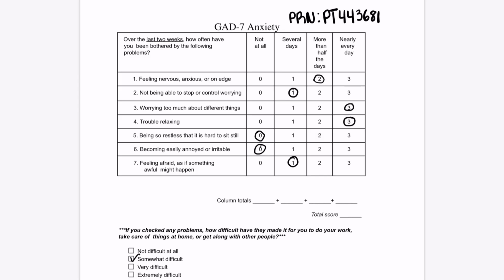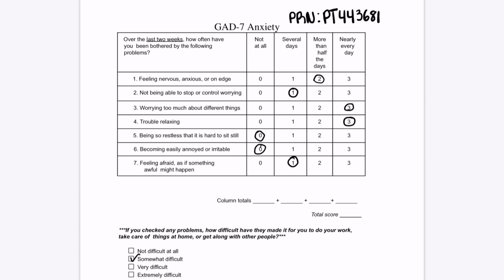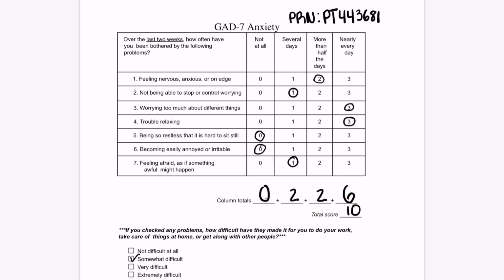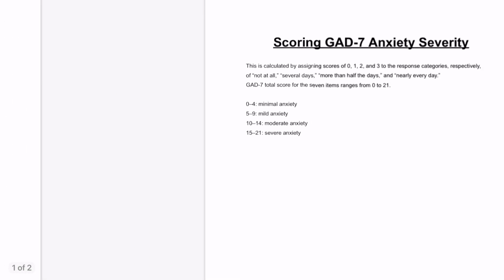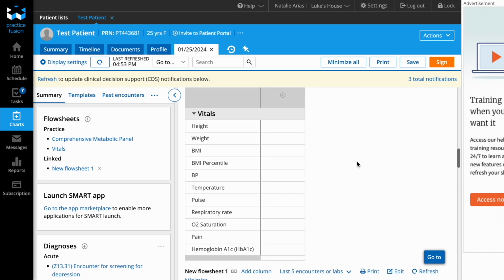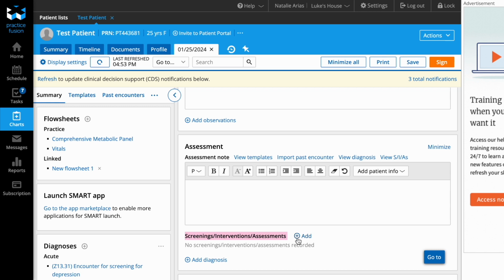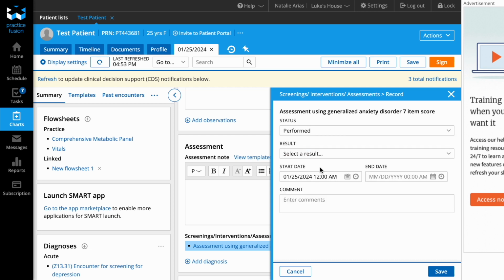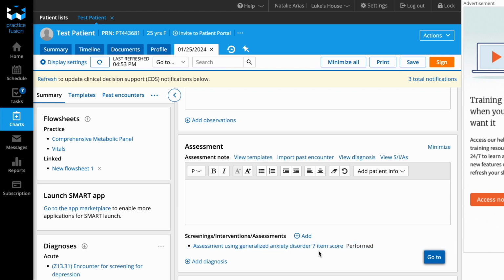GAD-7 Assessment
In this video, you will learn how to perform, score, and enter the GAD-7 Assessment into Practice Fusion.